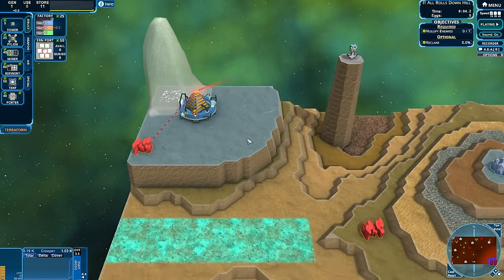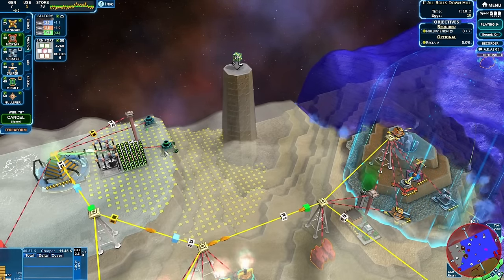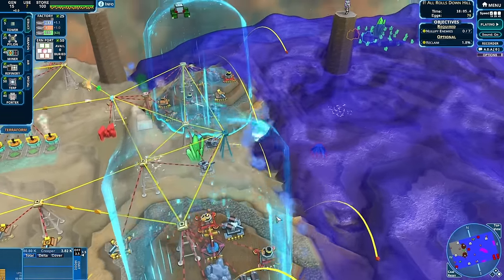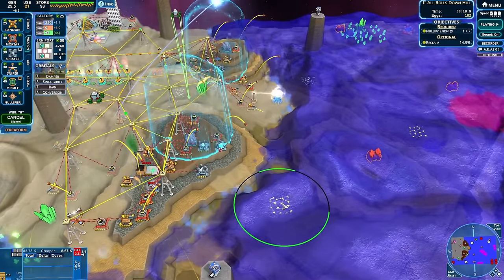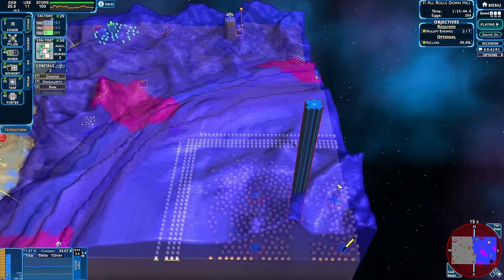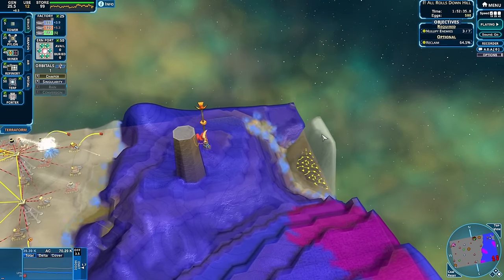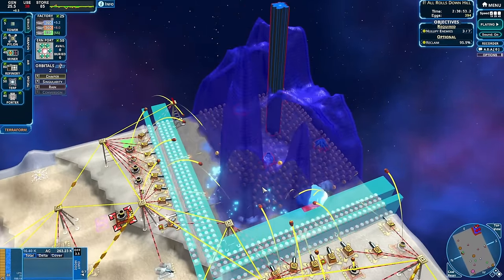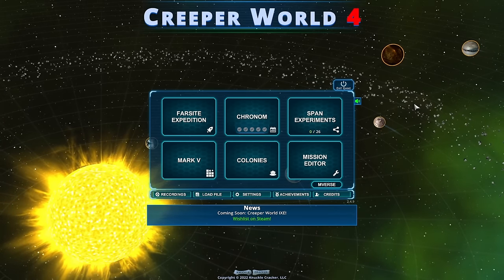Defending my BASE from a TOXIC TIDAL WAVE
Big Tsunami on it's way! Jeepers! Aw man!

Creeper World 4:
The unstoppable fluid enemy has returned and destroyed every world in its path! Defend against Creeper as it floods across the 3D terrain in this real time strategy game where the enemy is a fluid.